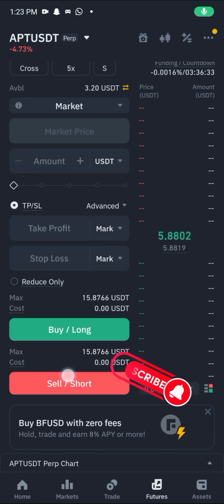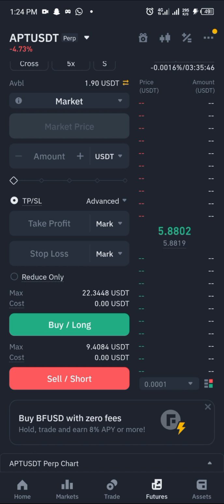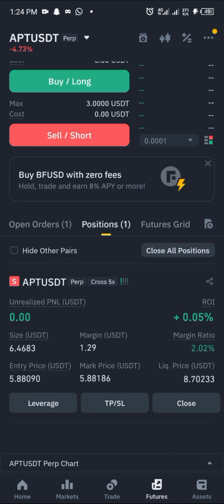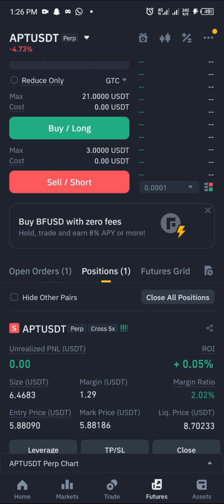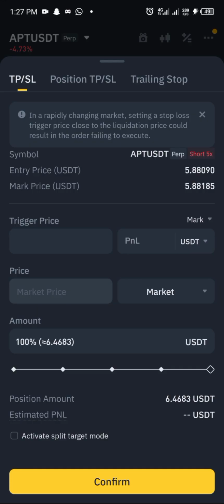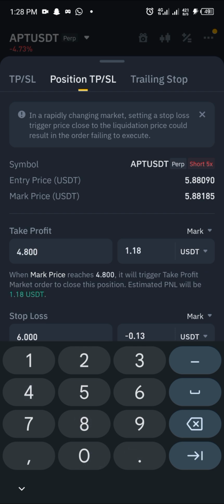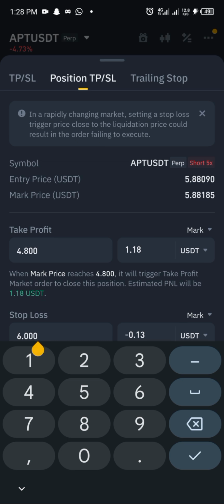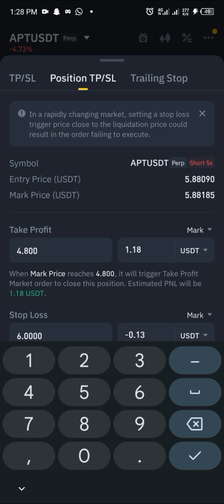HOW TO INVEST WISELY: Dollar-cost average guide for beginners.